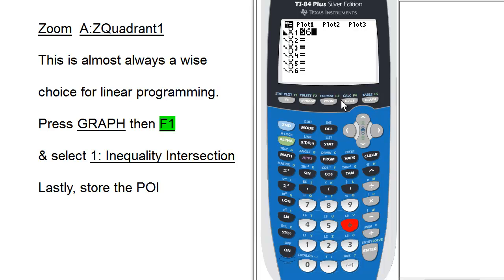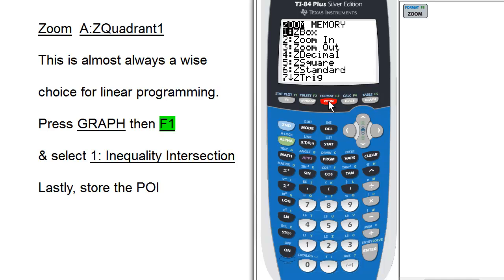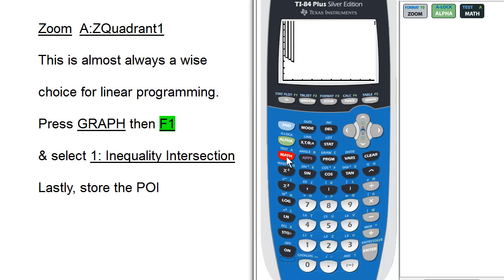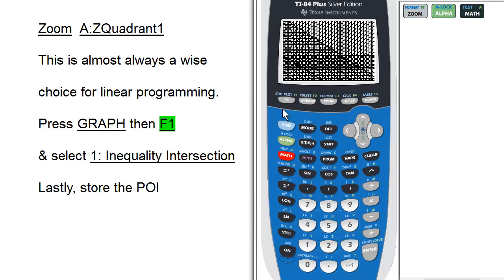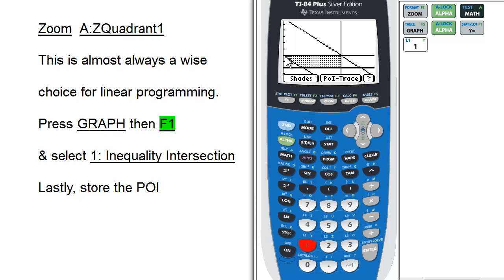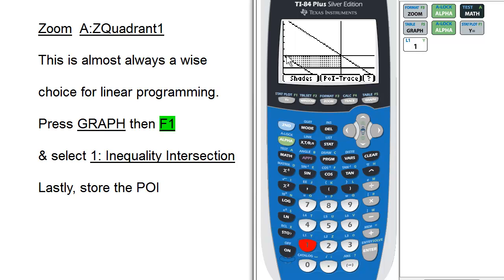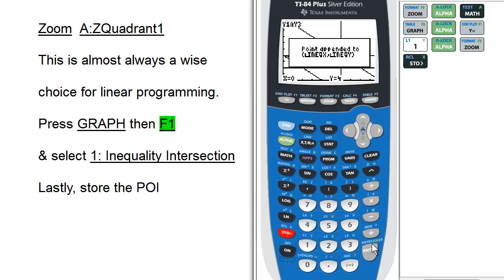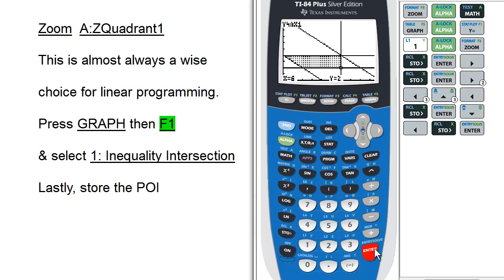Linear Programming Problem Graphing TI 84 Calculator